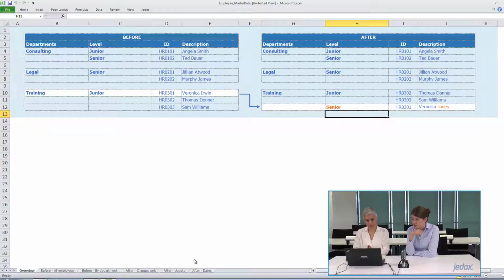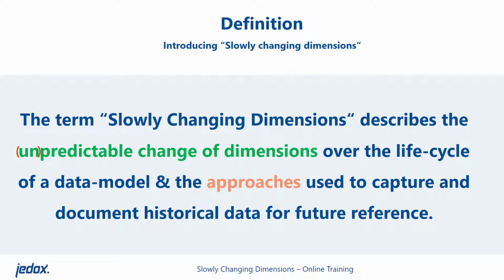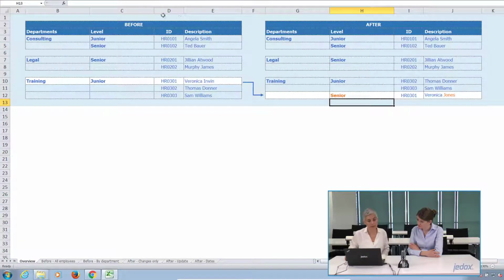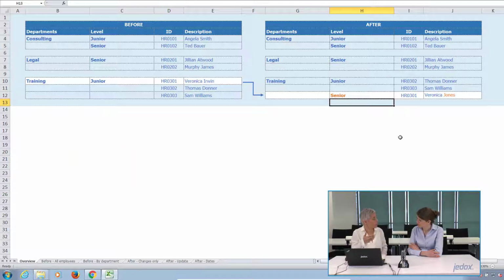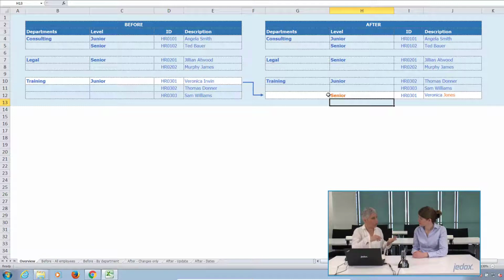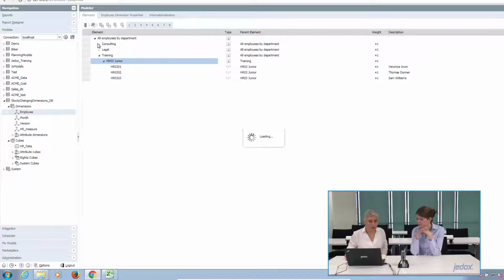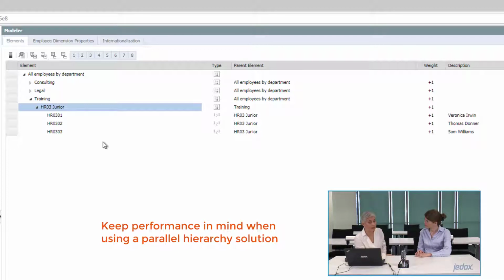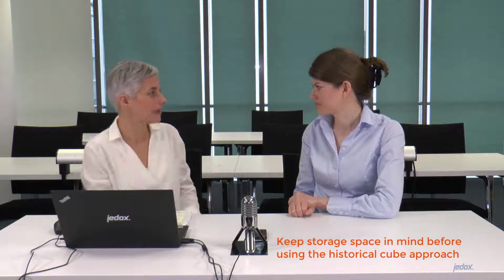Slowly Changing Dimensions - The issue and approaches